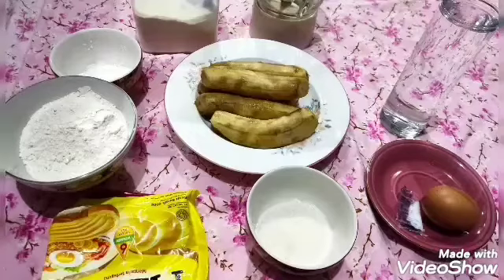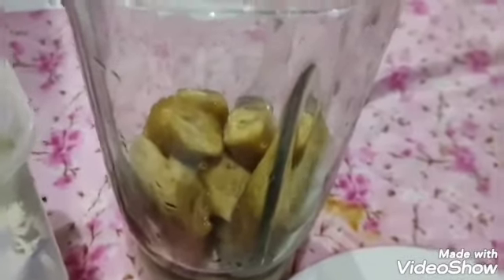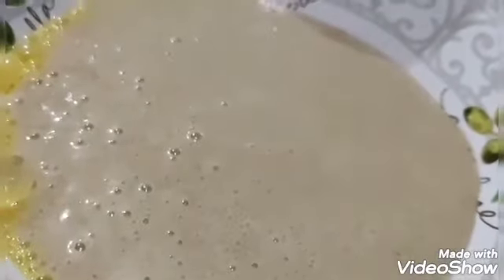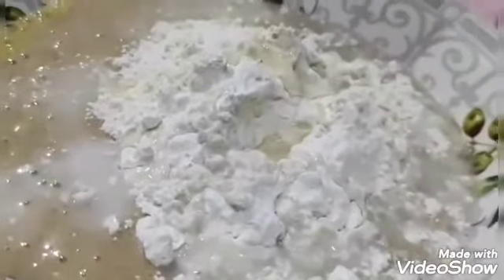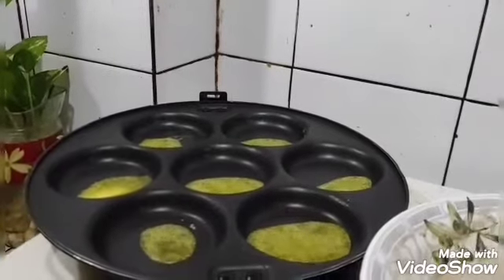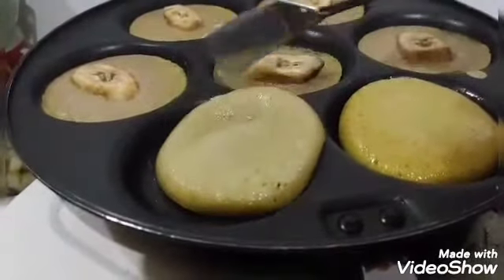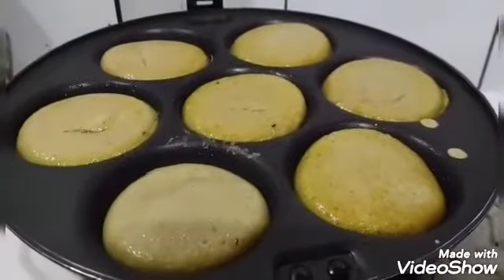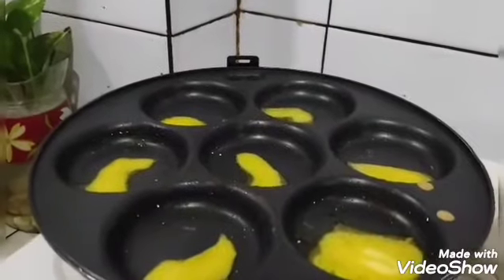Cara membuat kue pisang, pisang matang dimasak jadi kue enak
Assalamualaikum,

Cara bikin kue pisang, punya pisang yg sudah matang bisa dibikin kue seperti ini

Bahan 2 nya

5 buah pisang
3 sendok takar Susu
100 gr Gandum
4 sdm Gula
1 telur
Vanili
2 Sdm Maizena
Mentega
Garam
Misis
Air 200 ml